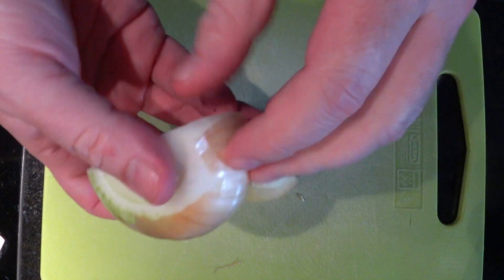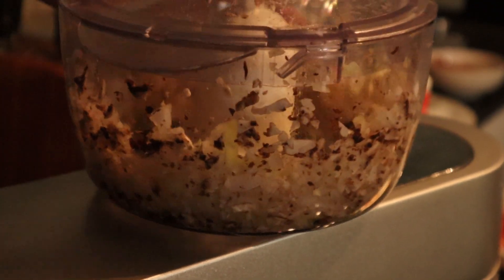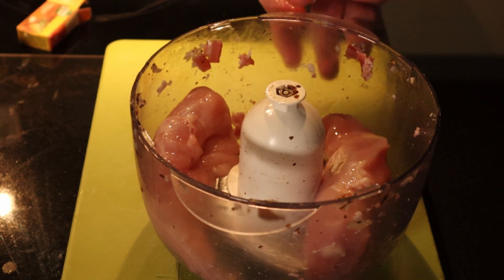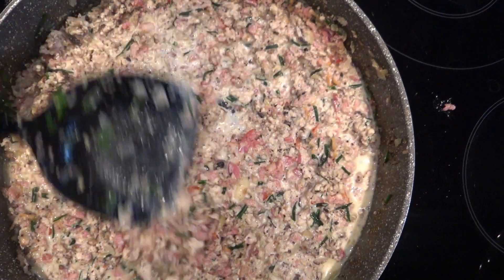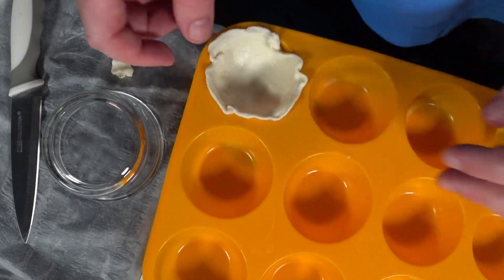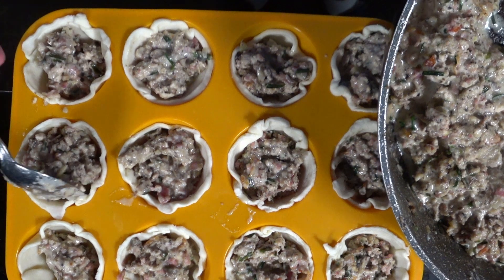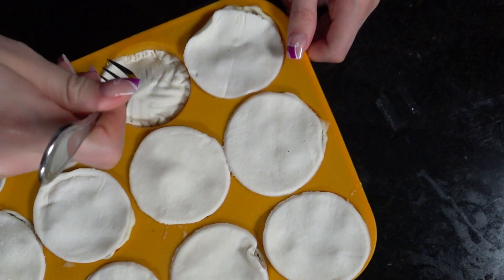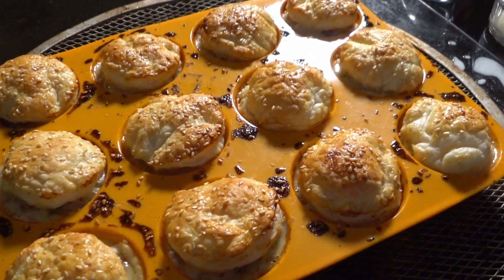Classic Chicken Pot Pie: A Comfort Food Favorite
1 tablespoon of olive oil
1 brown onion, peeled and chopped finely
3 clove garlic, chopped finely or crushed
400g minced chicken (chicken breast - minced)
300g Streaky Bacon
300g button mushrooms, chopped finely
2 teaspoons plain flour Salt & Pepper
250 ml of fresh cream
2 tablespoons chopped chives
1 sheet of shortcrust pastry
1 egg, beaten lightly
1 sheets, of puff pastry
Sesame seeds

Mince the onions and garlic in a food processor.
Mince the mushrooms in a food processor.
Mince the chicken breasts in a food processor.
Mince the bacon in a food processor.

Put the oil into a medium frying pan and heat up. Add the onion, mushroom, and garlic mixture, and stir with a wooden spoon until the onion is soft. Add the chicken and chives mixture, and stir until the chicken is cooked through.

Add the flour, stir for a minute. Pour in the cream, stir to mix it in before adding the next lot. Do this until all the cream has been added. Stir until the mixture boils and becomes thick. Turn the heat off and remove pan from cooktop. Allow to cool down.

Preheat the oven on 200C.

Place one sheet of puff pastry on a board. Use a round cutter to cut 12 rounds from the pastry.  Press the pastry rounds into the pan holes.

Use a small spoon to fill the pastry cases with chicken mixture. Place one sheet of puff pastry on a board. Use a round cutter to cut twelve rounds from the pastry. Place these rounds over the pie to form lids, use your fingers to press the edges of the pastry together to seal them.

Brush the lids with cream or egg. Sprinkle sesame seeds over the top. Place the pies in the oven for approx 20mins.

When ready, remove from oven, let them stand for 5 mins and then remove from tray. Serve with a smile.